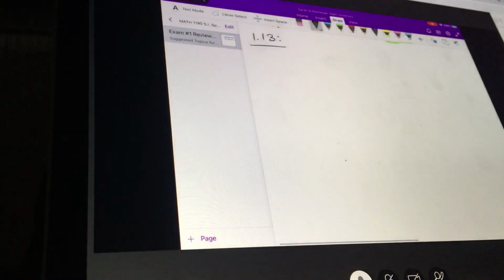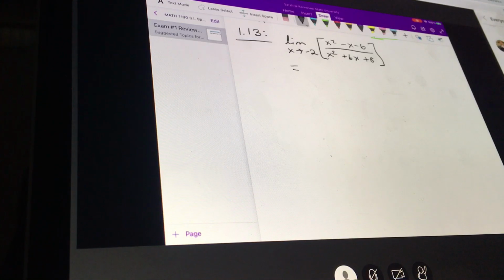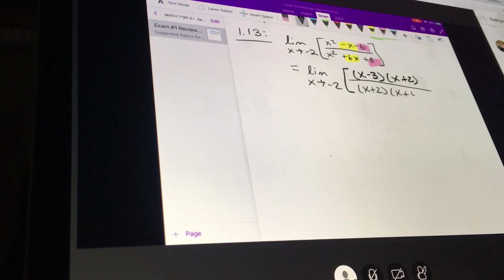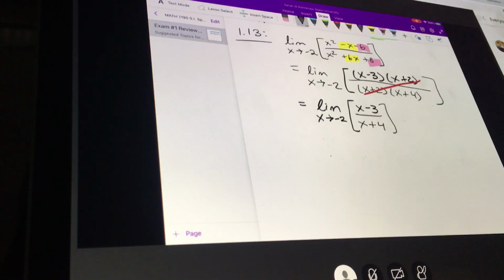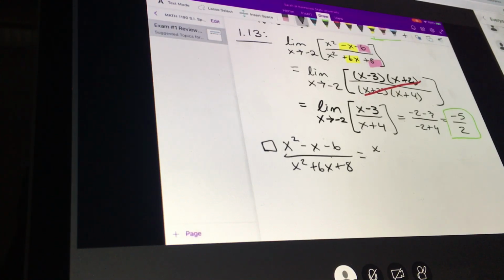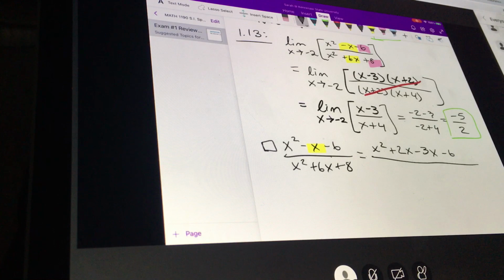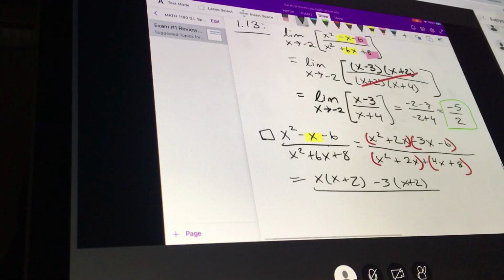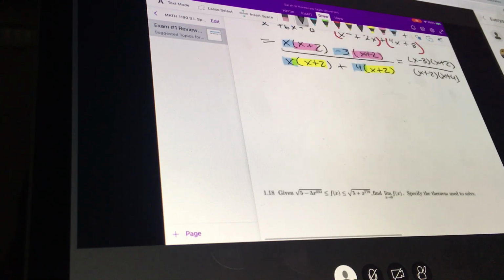Exam 1 pt.6